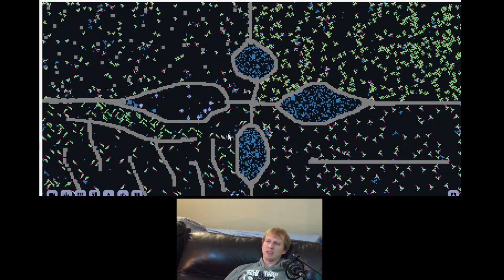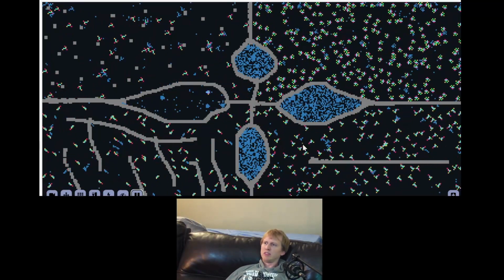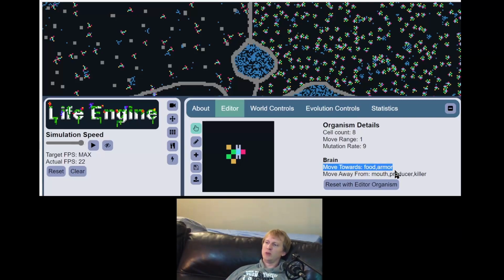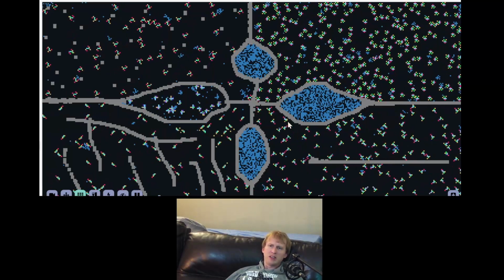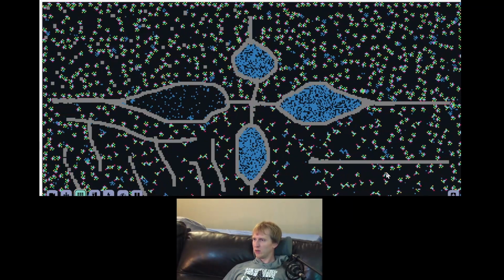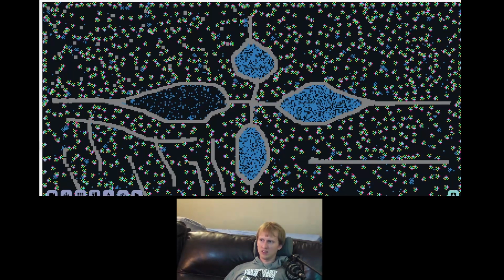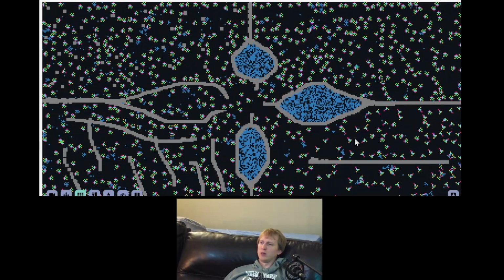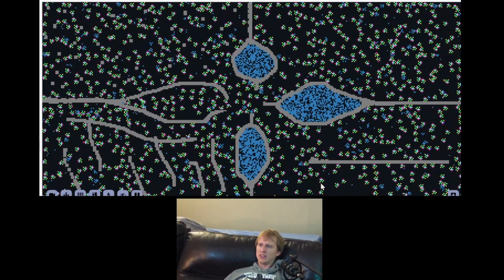EVOLUTIONARY PHILOSOPHY: Software creatures evolve and then INVADE each other's environments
***Sorry for my posture - it is due to back pain***

good audio